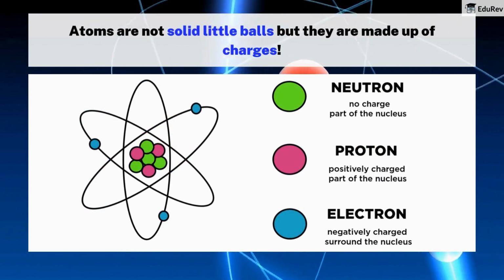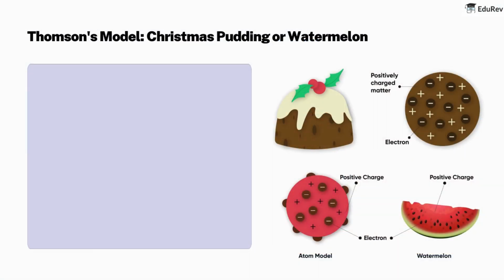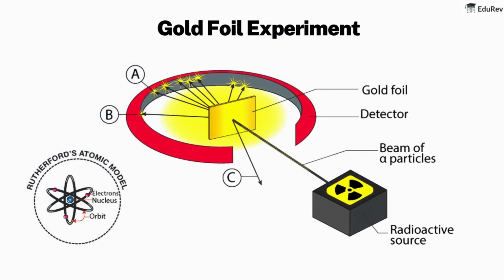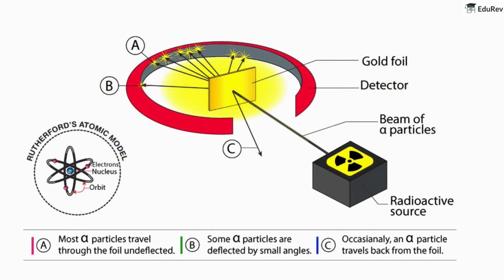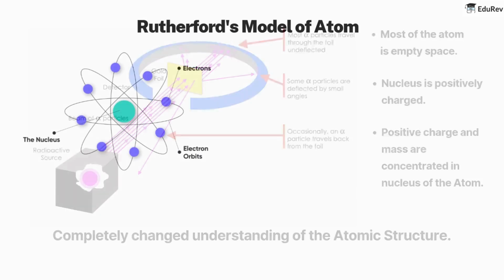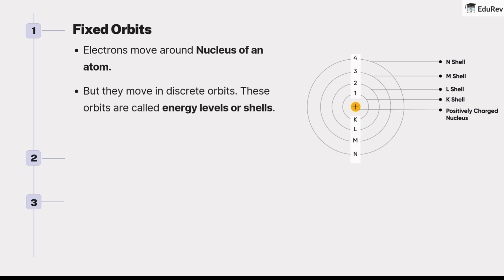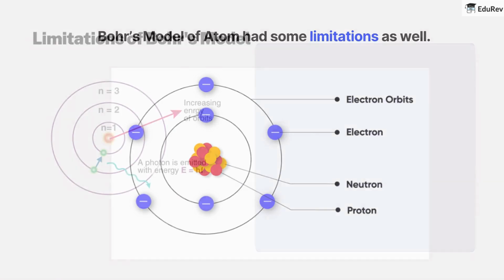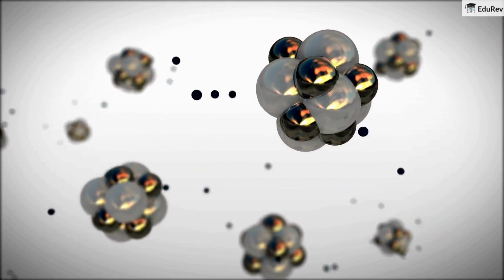Structure of the Atom | Class 9 Science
How are atoms structured? 🧐 This Class 9 Science chapter explains atomic models (Dalton, Thomson, Rutherford, Bohr), electron distribution, valency, and isotopes. Watch this video for a better understanding of Structure of the Atom!